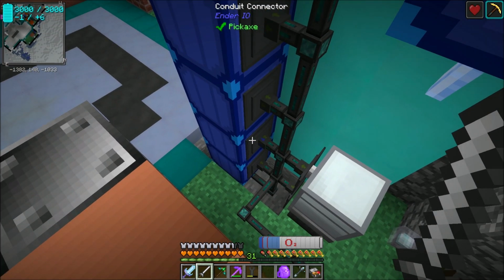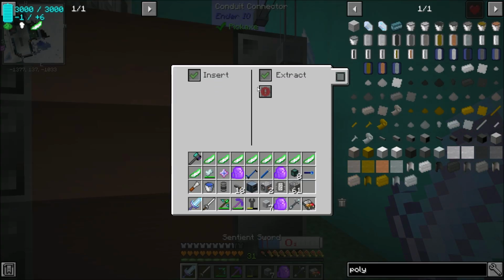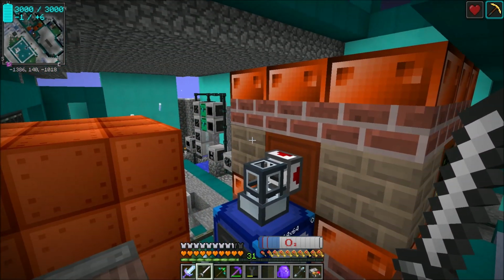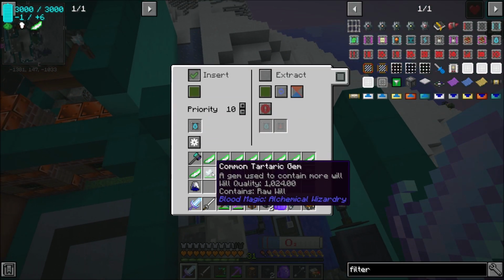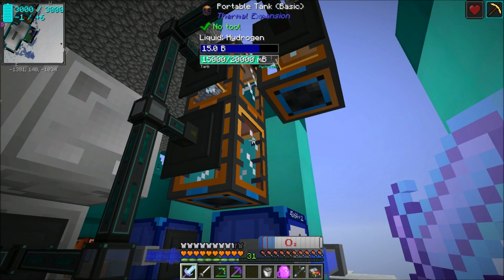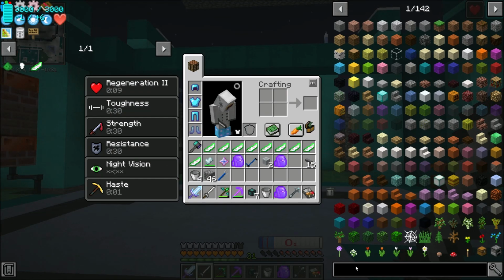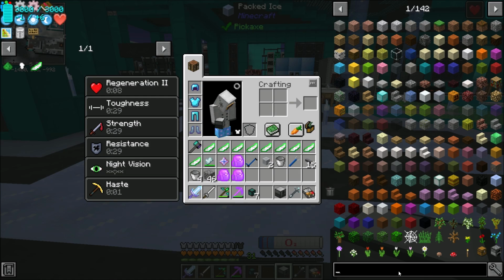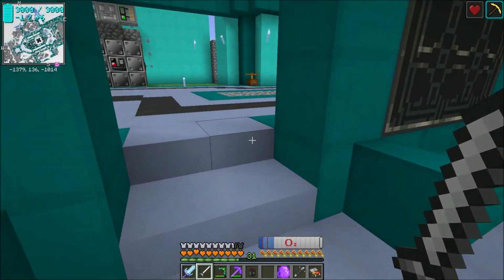Last Bit of AE2 Preparation: FTB Interactions Lp Ep #39 Minecraft 1.12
Today we finish our work on AE2 automation preparations as we get polyethylene automated and allowed to begin stockpiling for us.  We also begin making printed silicon and pure certus to get us ready for starting AE2 next episode!